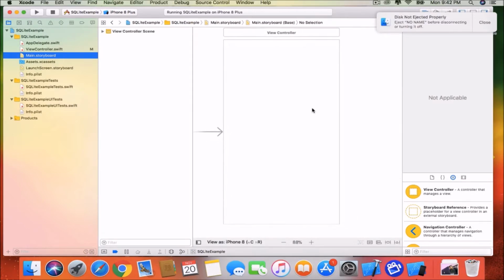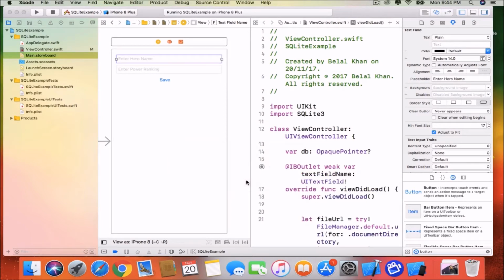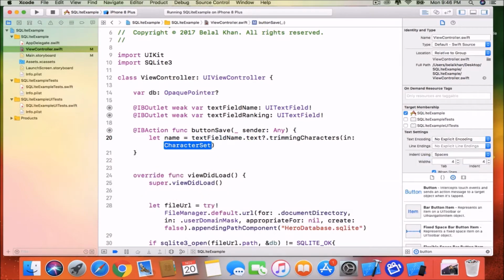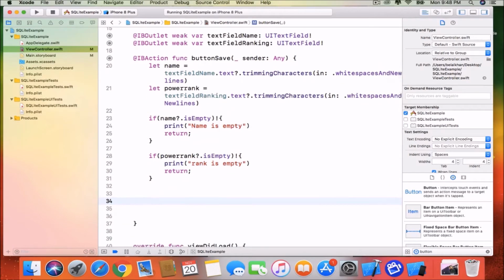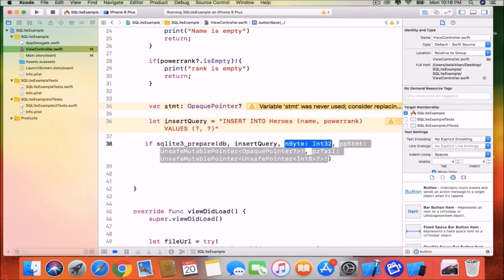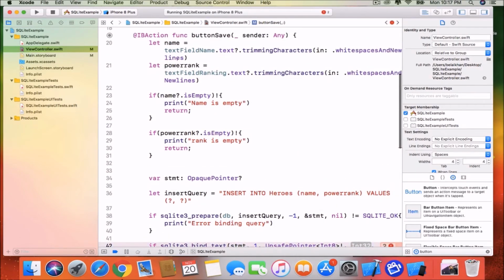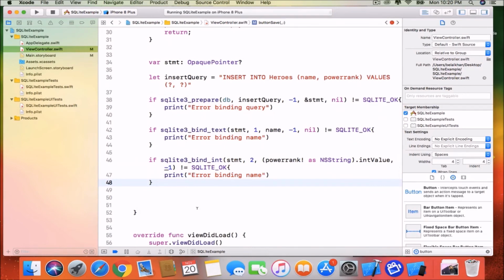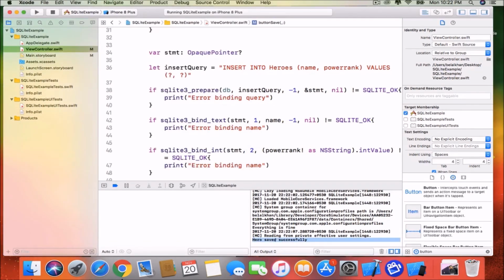#2 Swift SQLite Tutorial - Inserting Values in Table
SQLite is the only option to use as a local RDBMS. If you are confused about how to use it as a database for your iOS application then don't worry, this Swift SQLite Tutorial is the solution.

So here, in this Swift SQLite Database Tutorial, we will see how we operate with an SQLite Database in our iOS Application, so that you can get an idea how to perform operations like CREATE, READ, UPDATE and DELETE in your database. Here I will be using Xcode 9 with Swift Language.

In this particular video, and here we will learn about the following points.
- Preparing an Insert Query.
- Binding Parameters to Query.
- Executing the Insert Query in Database.